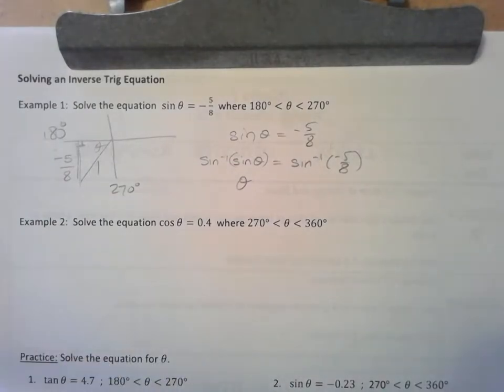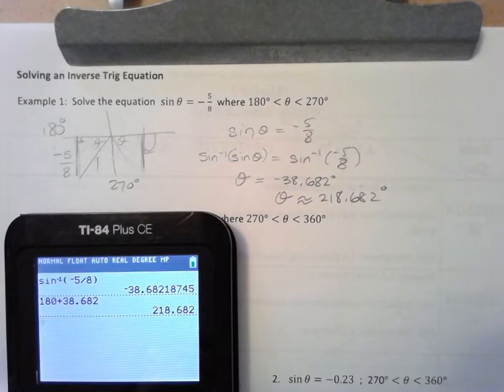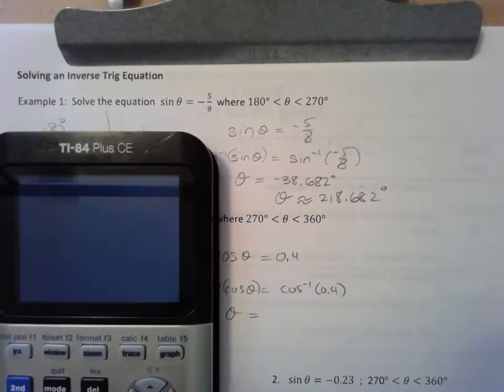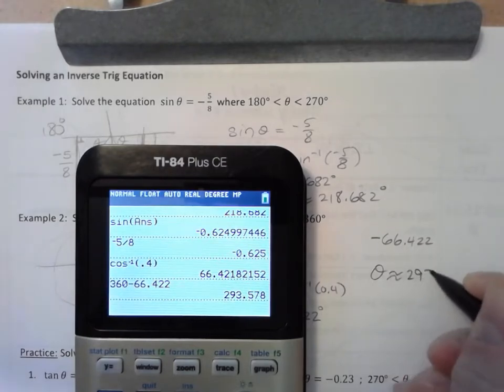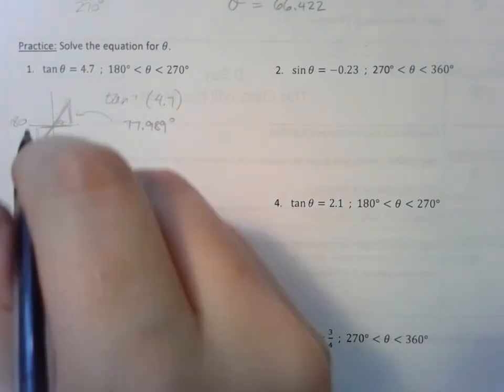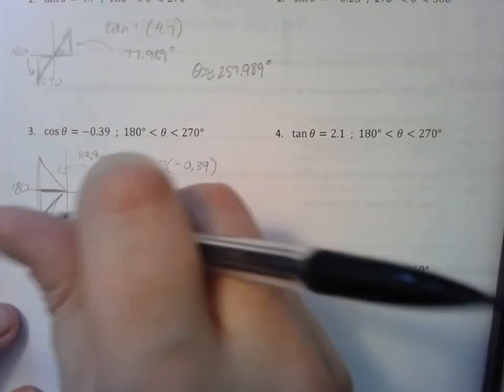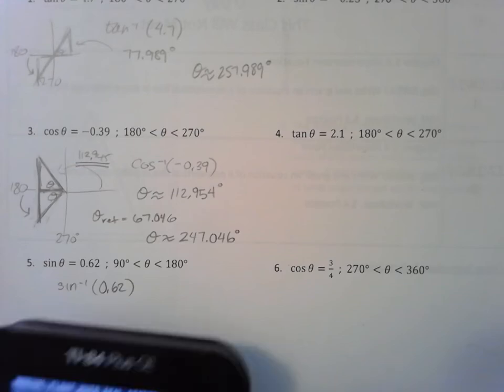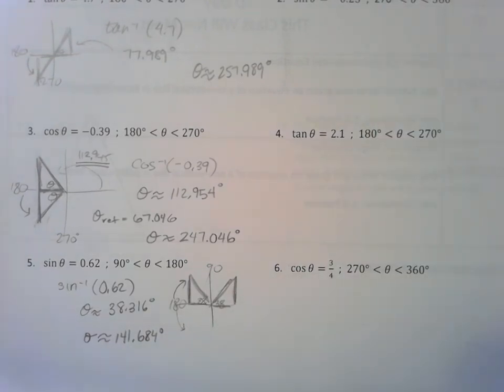9 4C: Inverse Trig Functions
Inverse Trig. Functions in Different Quadrants and Not Special Ratios